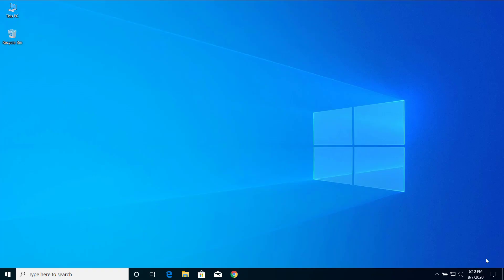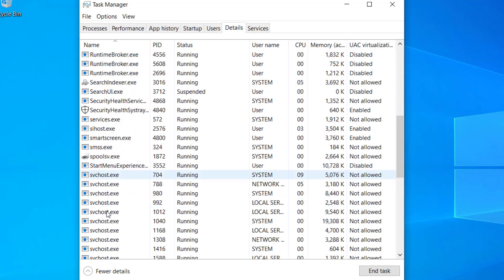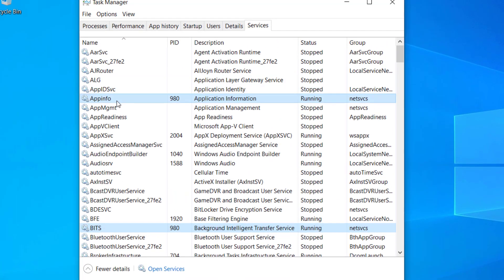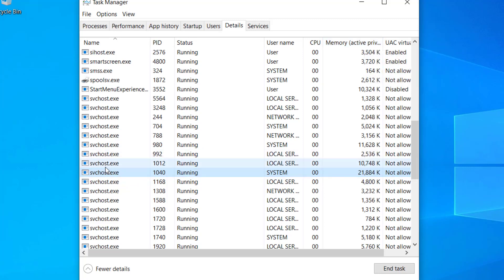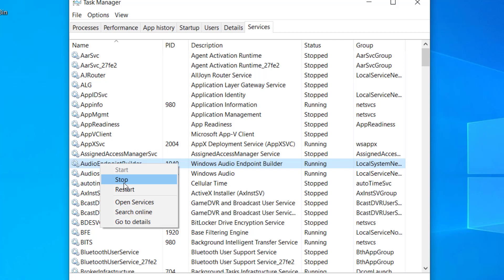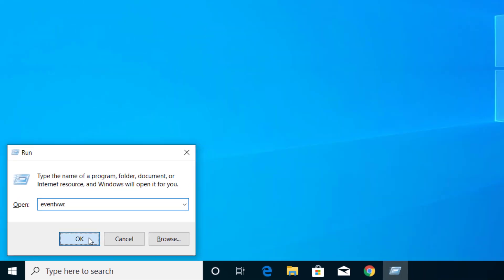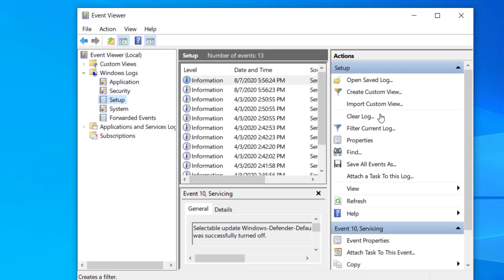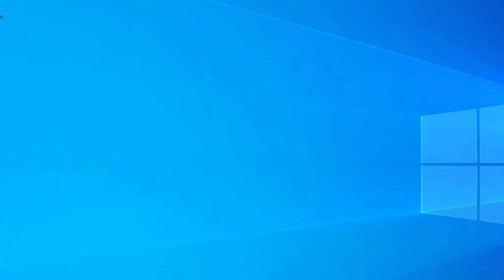Fix svchost.exe High Memory & High CPU Usage on Windows 10, Windows 7 | Remove Svchost.exe Virus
Fix svchost.exe High Memory & High CPU Usage on Windows 10/8/7 by following the simple guide on this video. You can see many svchost.exe process when you check it on the task manager. Svchost.exe file is used by different services in your computer so if you are getting high CPU usage and high Memory usage on your computer by svchost.exe then it might be one of those application.

You may think that svchost.exe is caused by virus and the process might be virus but it might not be the case all the time. So, you will be able to fix high CPU usage and high memory usage on Windows 10 and Windows 7 after following the guide on this video. Also, I would suggest you to scan your computer with malwarebytes adwcleaner after you apply the fix on this video. That is to make sure that svchost.exe high CPU usage is not caused by any virus or malware.

I hope this video helped you to fix svchost.exe high CPU usage on Windows 10.